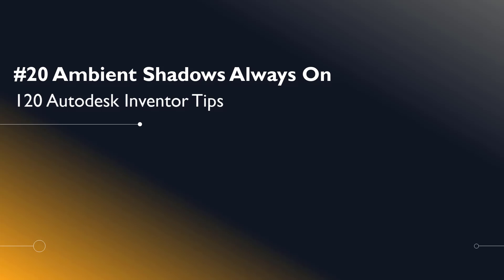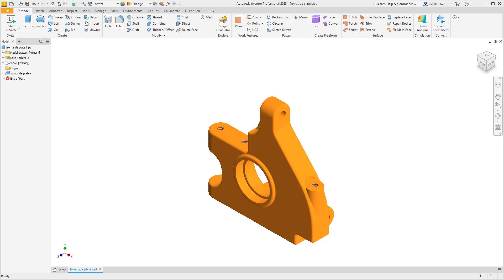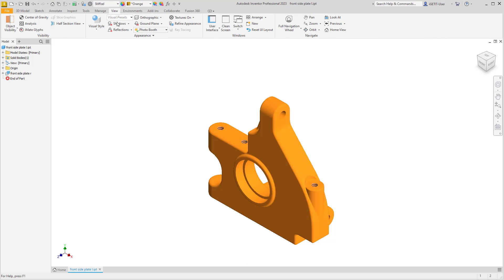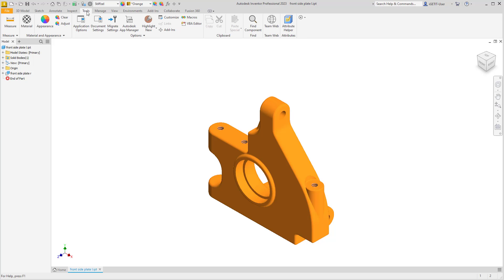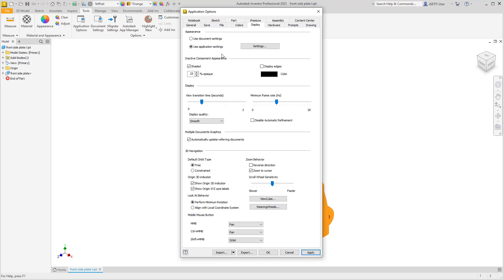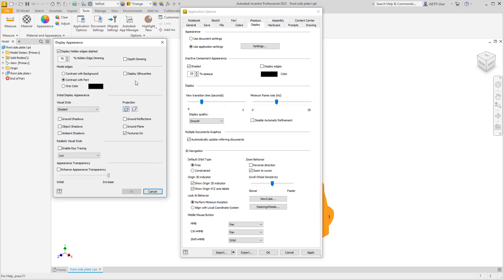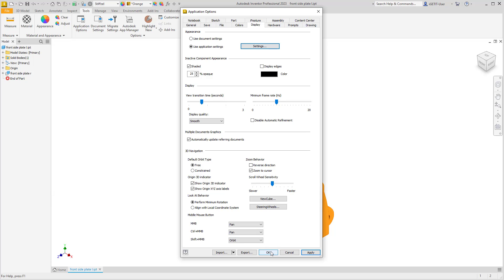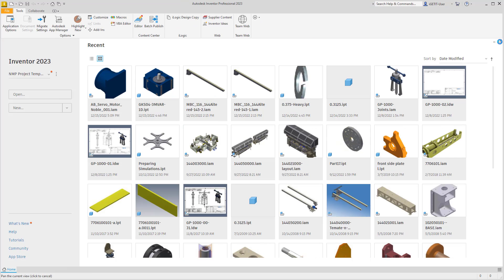#20 Ambient Shadows Always On | Autodesk Inventor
#20 Ambient Shadows Always On
120 Autodesk Inventor Tips
Learn how to set model ambient shadows always on in your graphics display